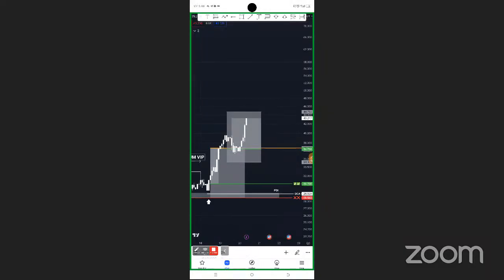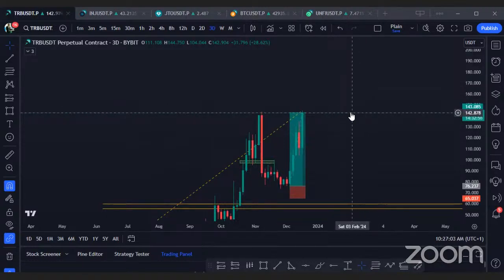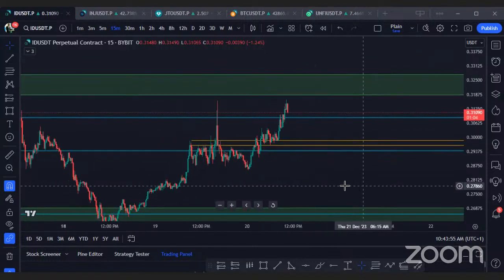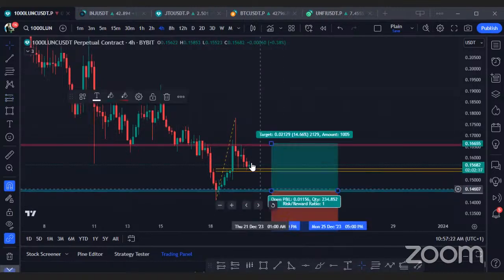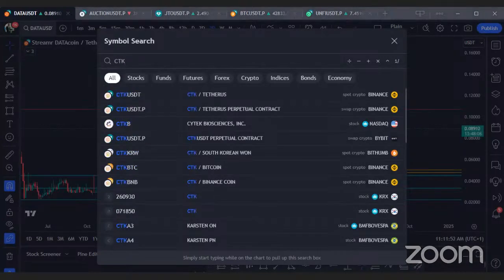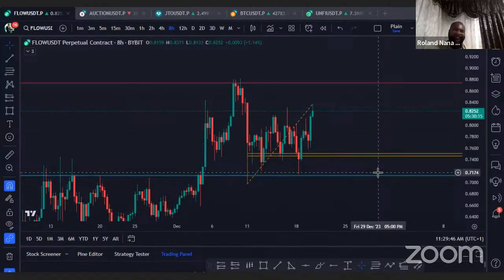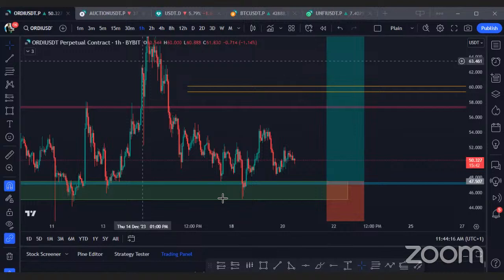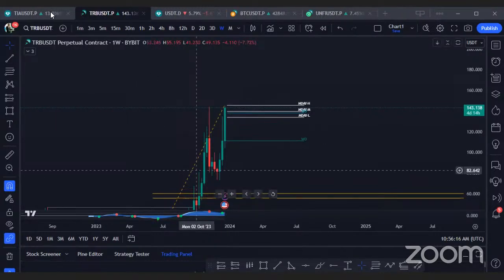$10 A Day Crypto Trading Challenge: How to Make $10 Daily Trading Futures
3. BINANCE➤➤ Referal Code 20539573